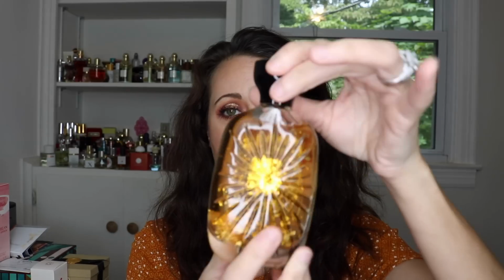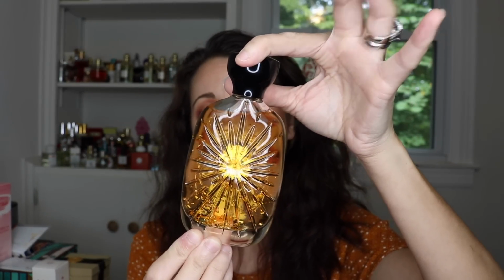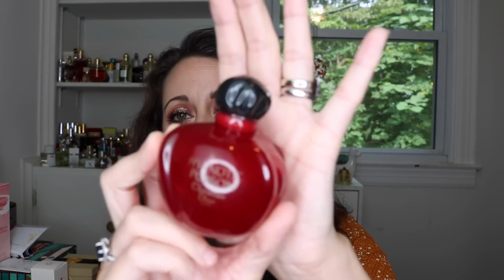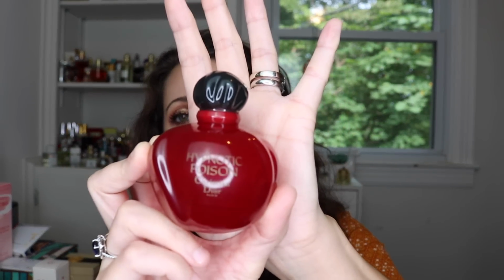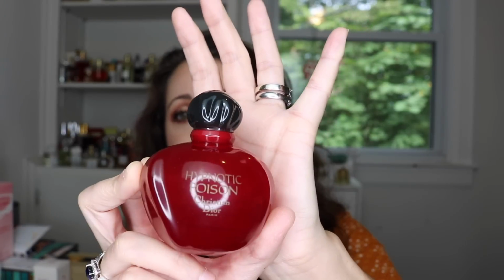Weekly Perfume Haul // Fragrances I Have Added To My Collection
Hey Everyone! Today I have my weekly perfume haul to share with you. I hope you enjoy!!

Fragrances Mentioned:
Atlier Des Ors Lune Feline
Tiziana Terenzi Orza
Dua Fragrances Karaoltak
Burberry London for Her
DKNY Delicious Night
Dior Hypnotic Poison 2003 Formulation
Guerlain Eau de Shalimar
Chloe Nomad
David Yurman Exotic
David Yurman Delicate
David Yurman Fresh
David Yurman Summer